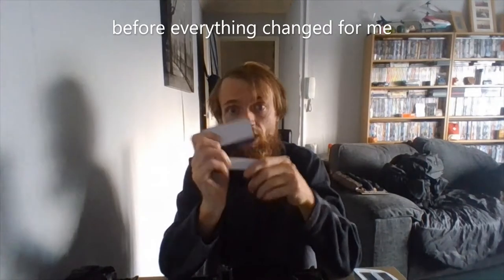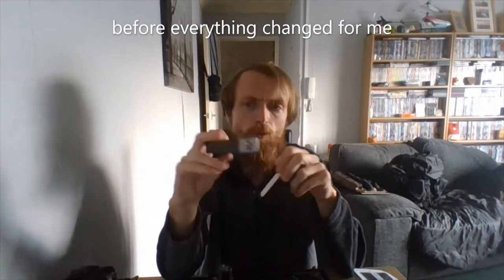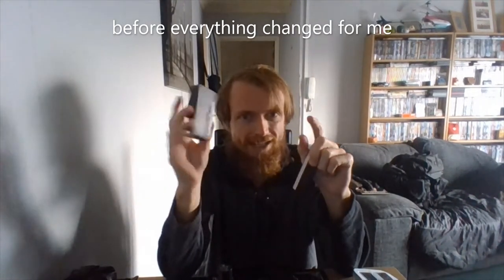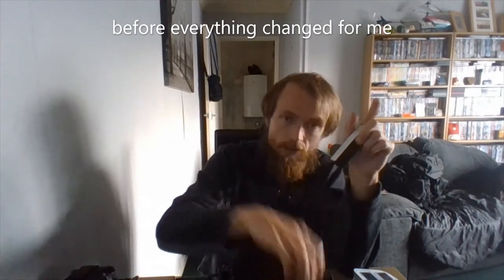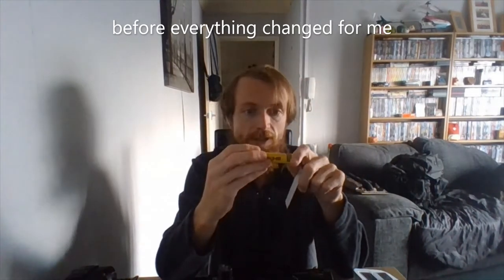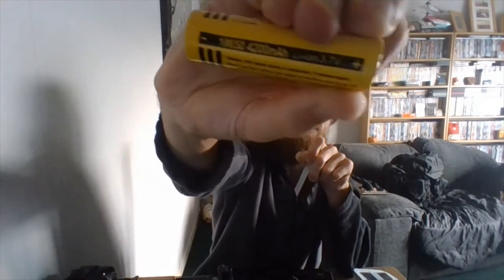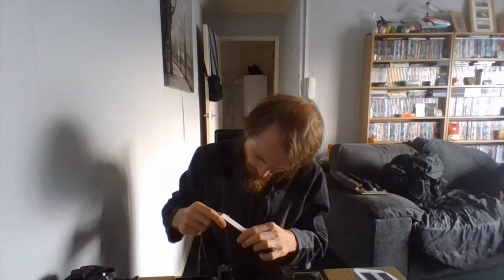let there be power (updated video coming soon)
in this video, I show all of my power kits and what I carry and why and thanks for your support, and please stay safe and well please join us here at PlymouthFenns